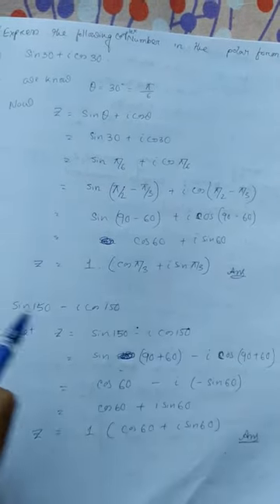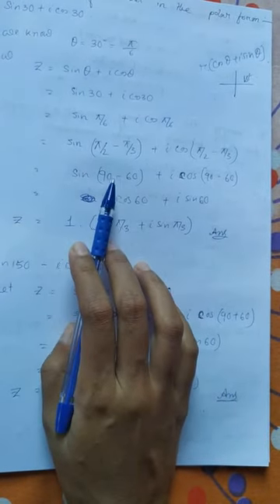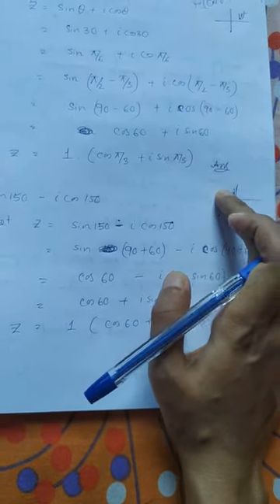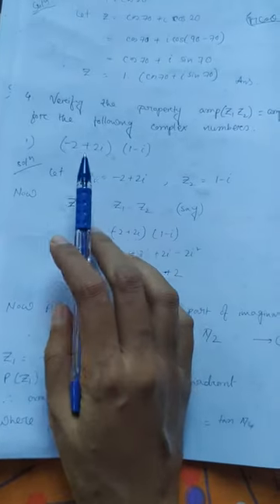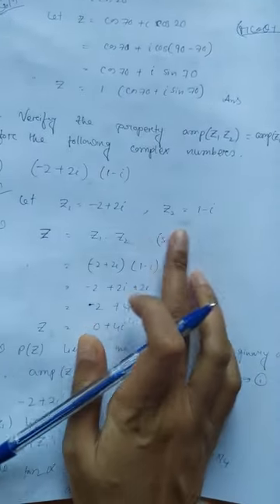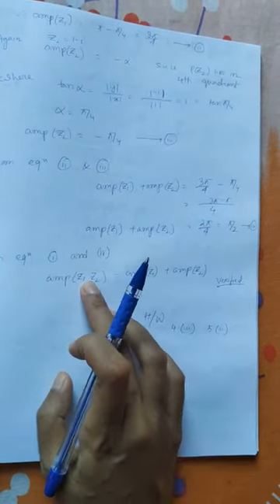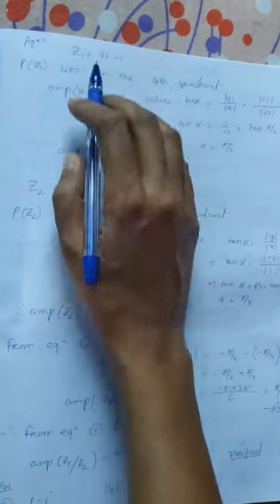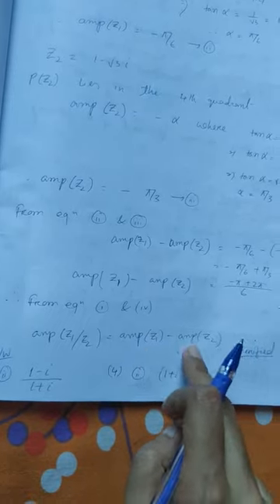Advanced Mathematics class 10 , Complex Number